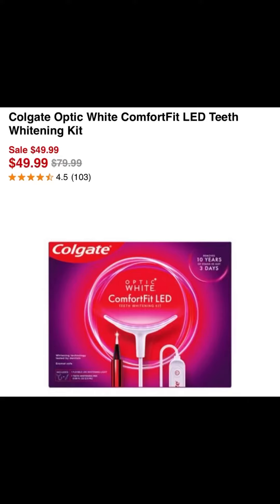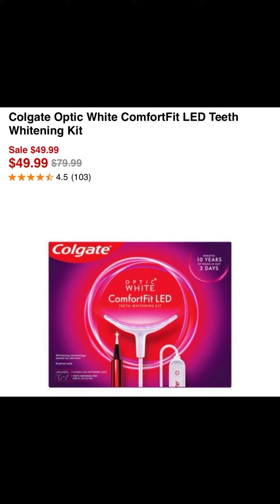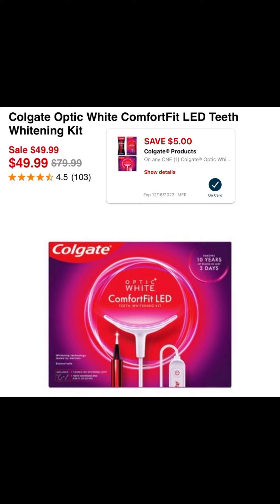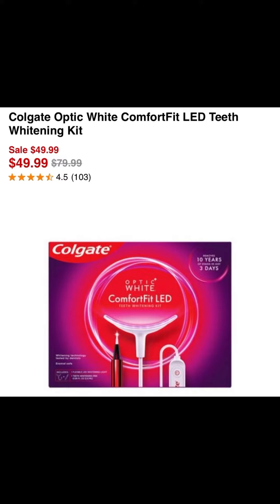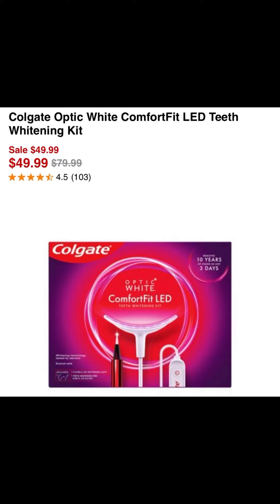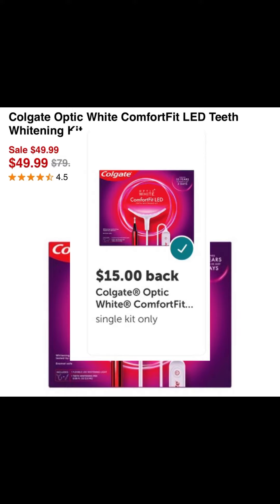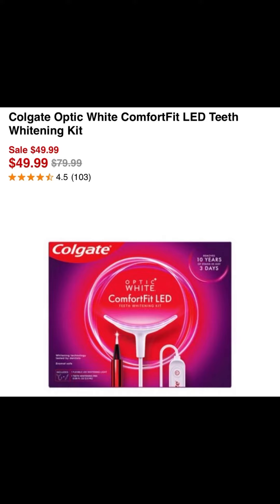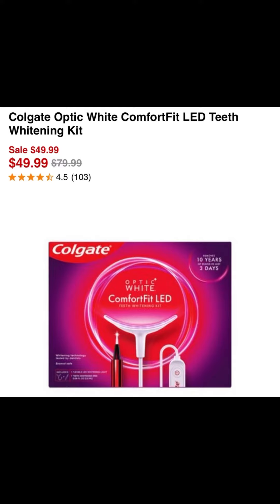CVS Ibotta deal ￼cvsdeals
Ibotta

Receipt Hog
enter code grir3235 to earn a special bonus when you upload your first receipt.